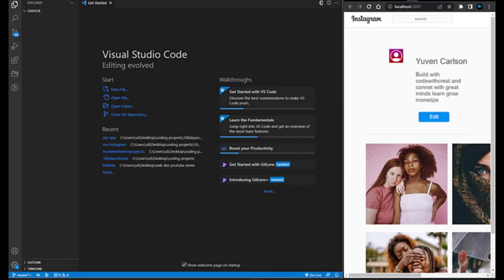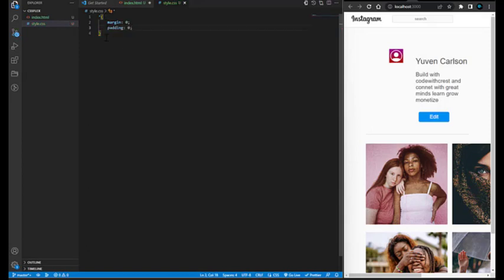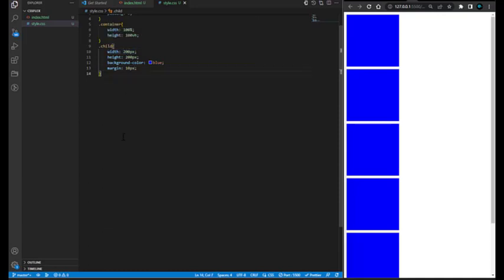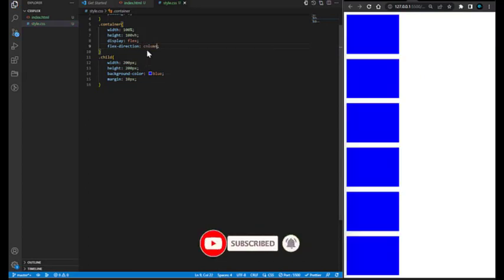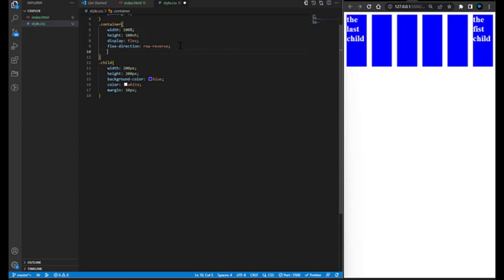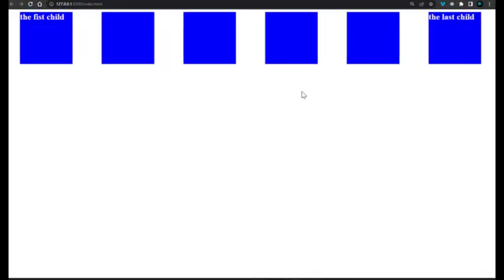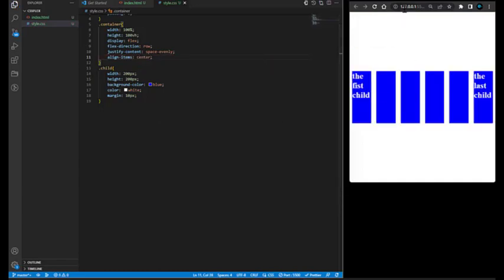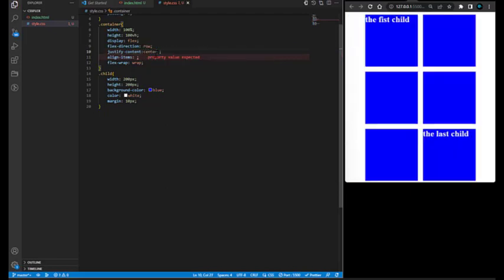Best guide to css flex properties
some useful link
✏️  My best recommendations for hosting your websites